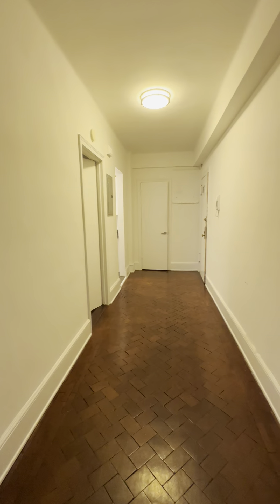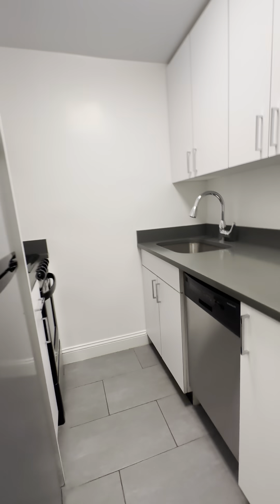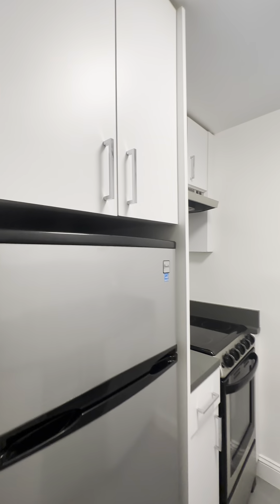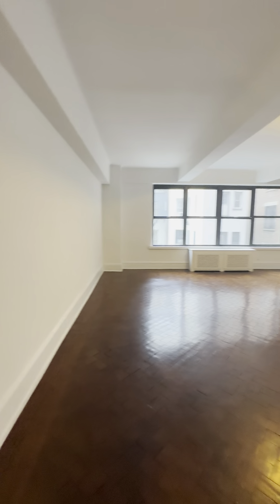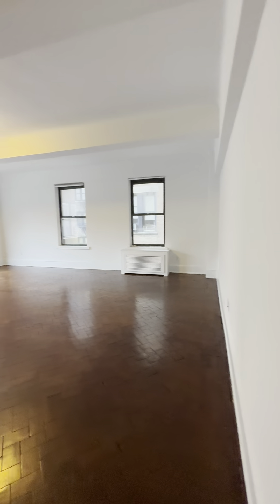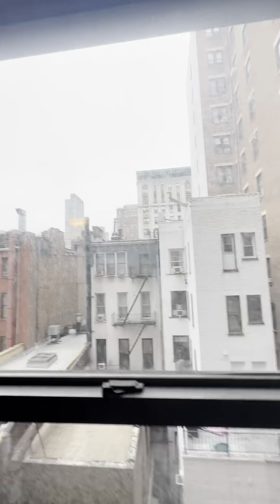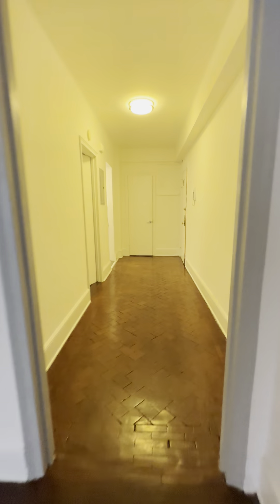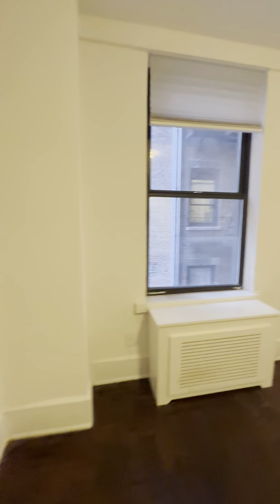W 73rd St & Amsterdam Ave in the Upper West Side - XL 1BR - H Line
W 73rd St & Amsterdam Ave in the Upper West Side - XL 1BR - Doorman | Elevator | Laundry

Spacious, recently renovated one-bedroom apartment with corner location and prewar elegance, ideally situated just one block from Central Park and steps away from the 72nd Street Train Station.

This charming apartment features high ceilings, numerous large windows that flood the space with natural light, and a separate, updated kitchen with a dishwasher. The living room is exceptionally spacious, measuring approximately 22ft by 22ft. The bedroom easily accommodates a queen or king-size bed and spans roughly 15ft by 10ft.

Video shot from the 9th floor.

You'll enjoy the convenience of a full-time doorman, elevator, and laundry room in this landmarked building. What sets this building apart is its unique history – in the past, the apartments were designed to house grand pianos, leading to the installation of exceptionally robust hardwood floors with a layer of rubber underneath for soundproofing.